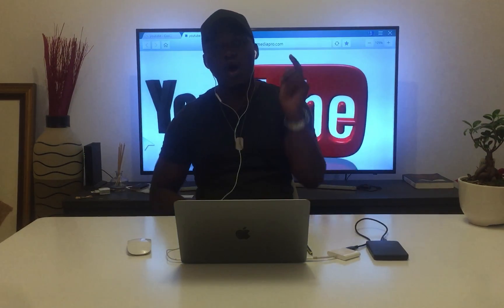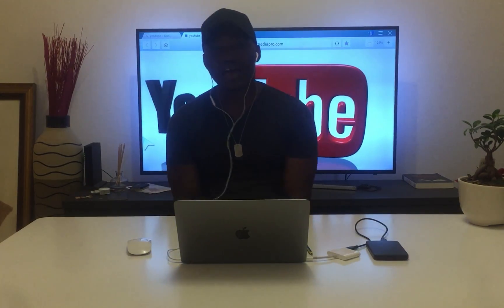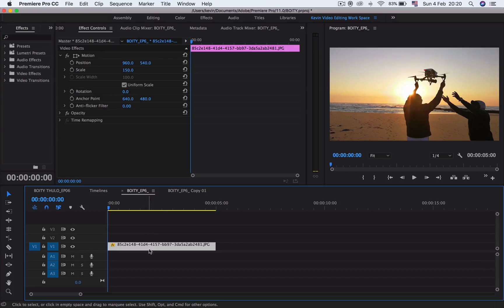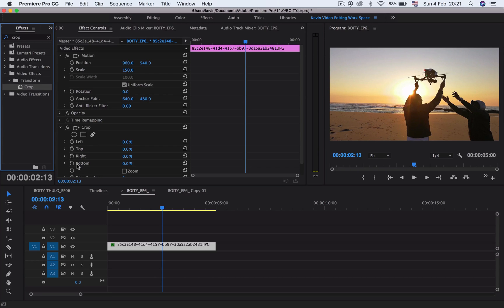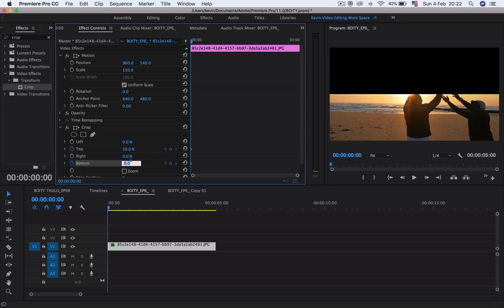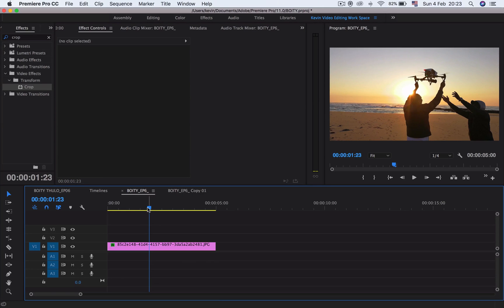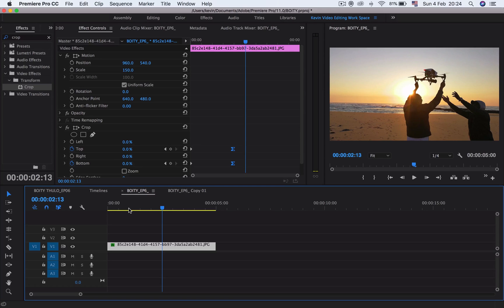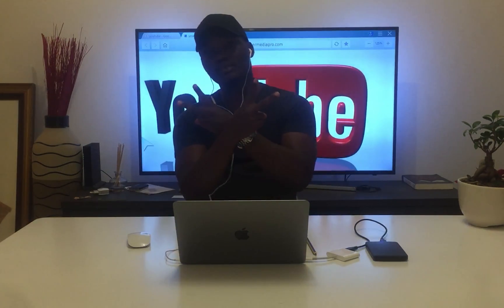The Crop Opening Effect Transition on Premier Pro cc. (Coolest Effect Ever)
How to do the Crop Effect Transition on Premier Pro cc. (Coolest Effect Ever)